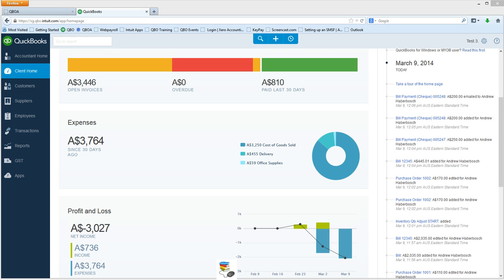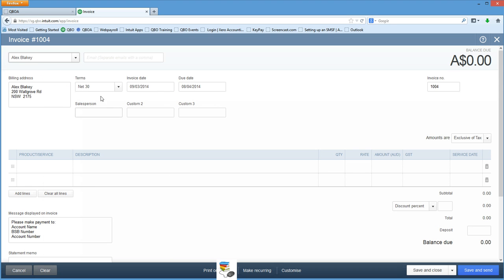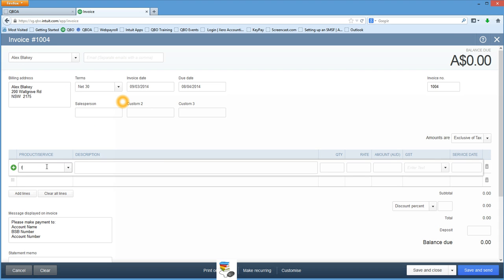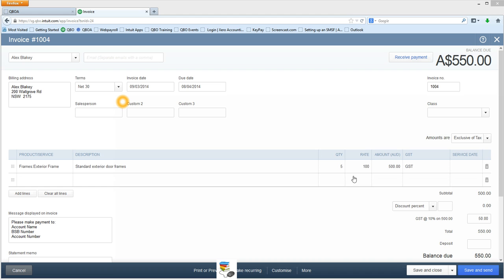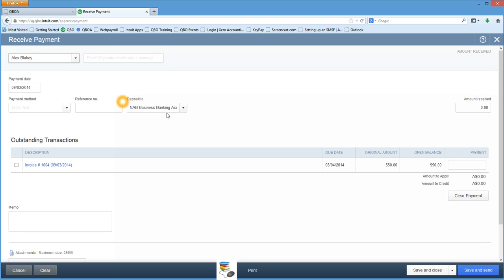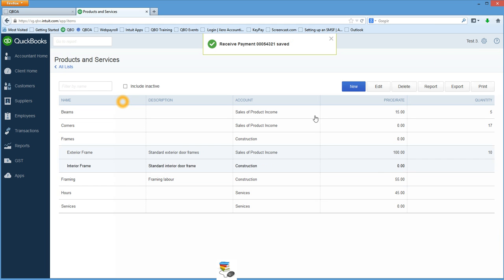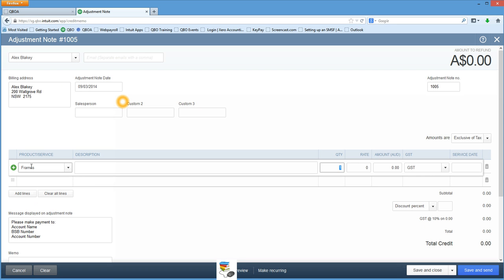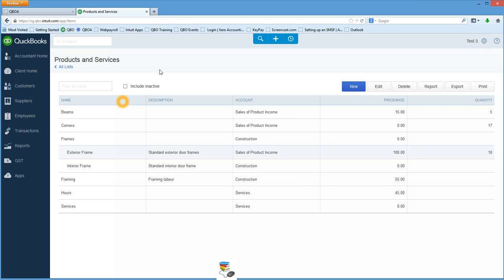Customer Transactions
Entering Invoices, Recording a Credit Note, Applying Credit Notes to Invoices in Quickbooks Online.